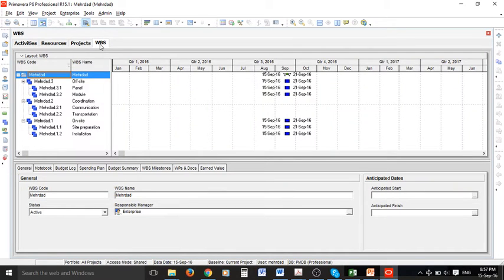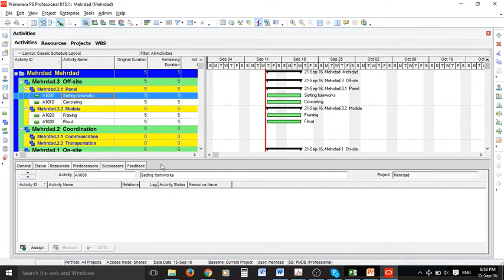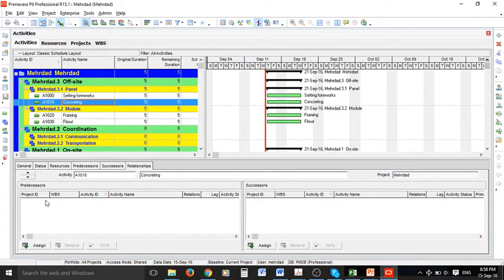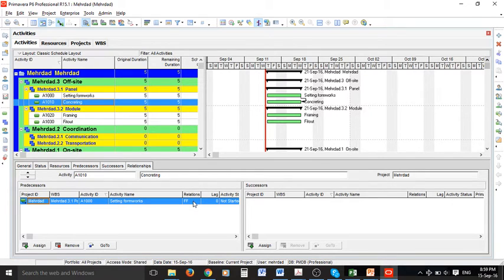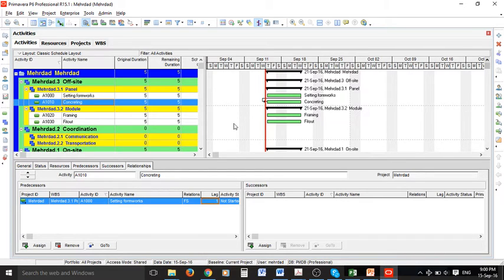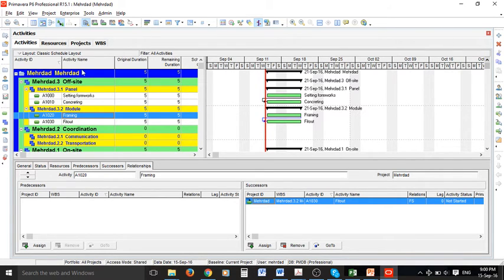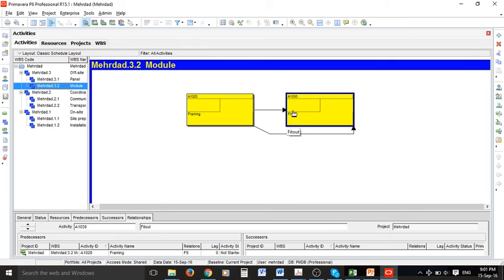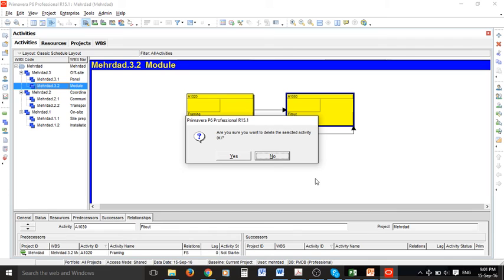Primavera P6 for Project Managers- (Video#4)-Create Activity Networks and Relationships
This is the fourth video in the series of Primavera P6 training and shows how to create activity relationships and create a closed network for effective and accurate project planning and control.